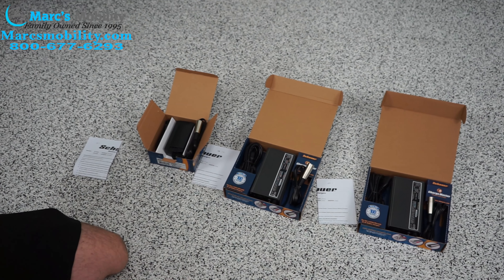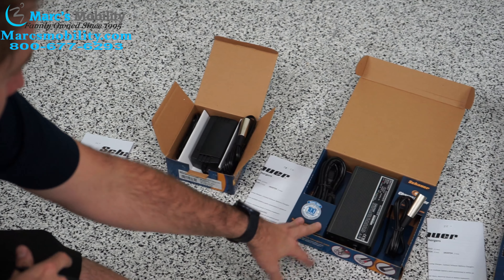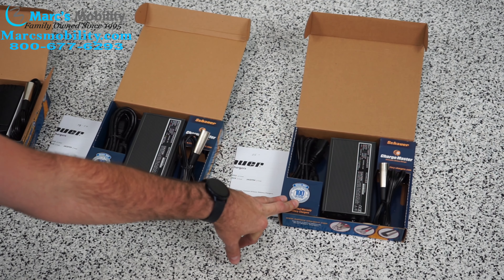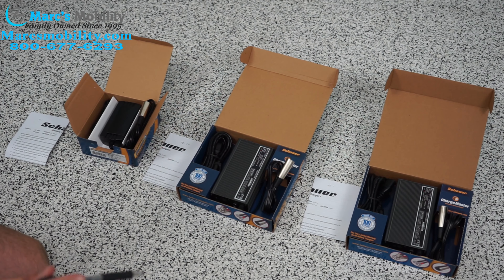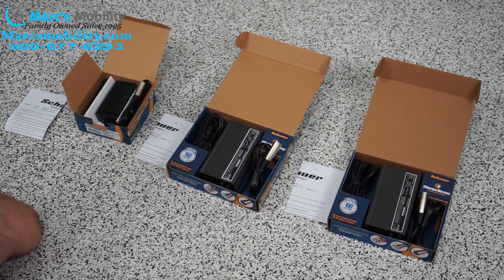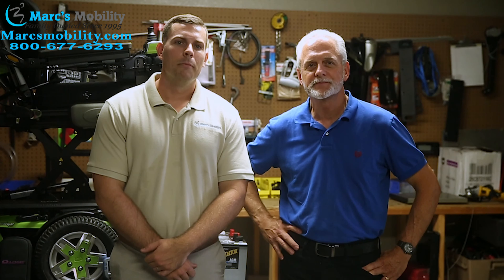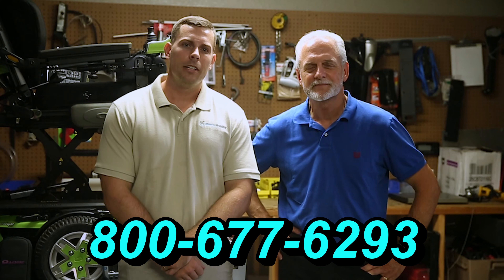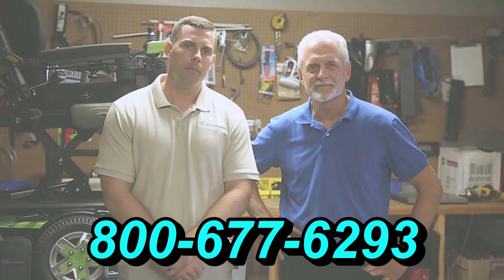How to Select Proper Charger for Scooter or Power Chair